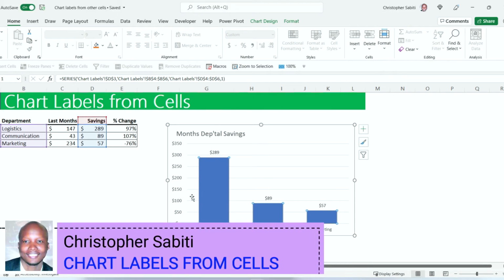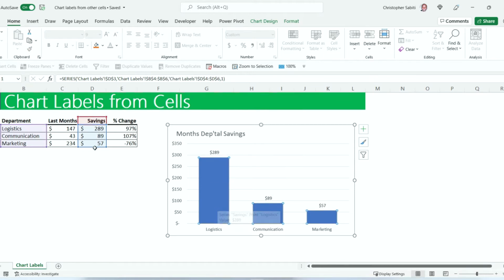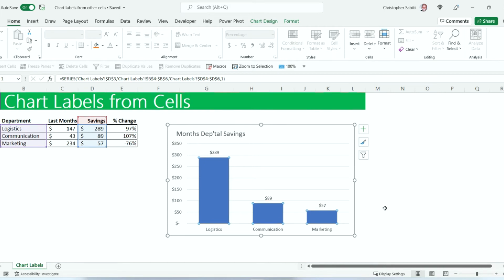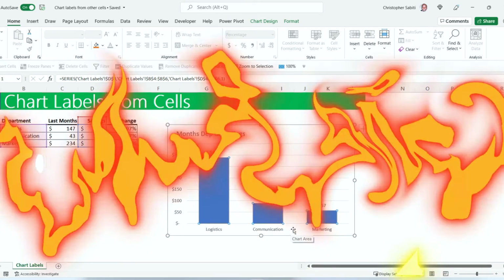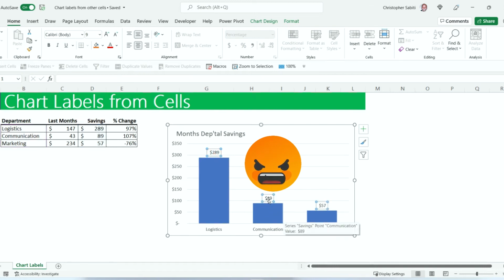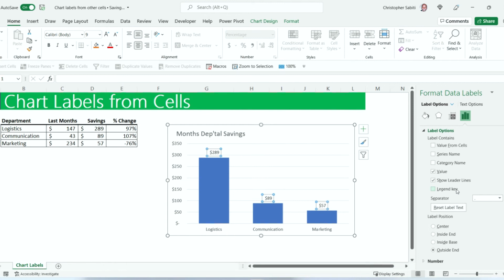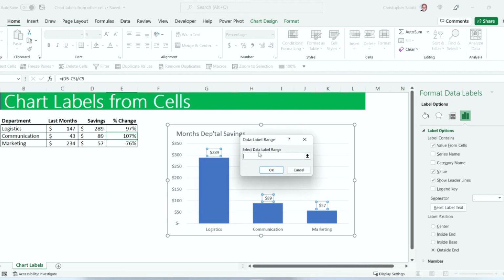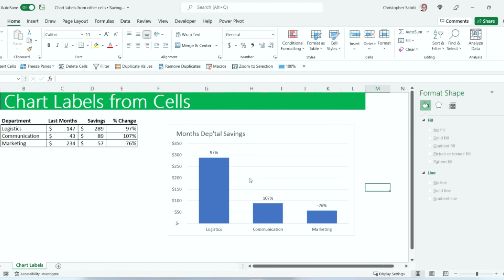How to insert Chart labels from other cells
learn how to replace original series chart labels with customized labels from other cells in excel